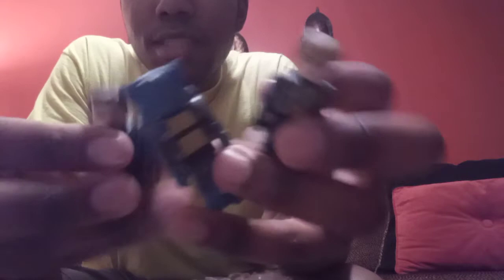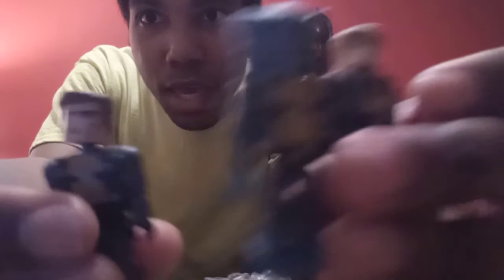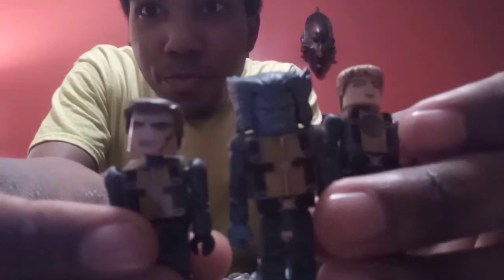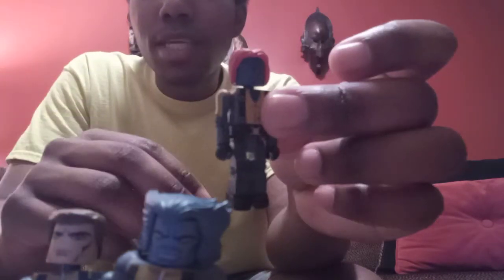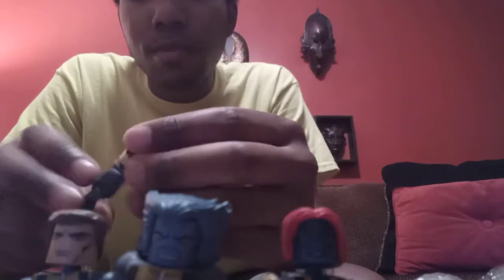x-men first class Minimates review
doing a brief review on some old movie minimates!